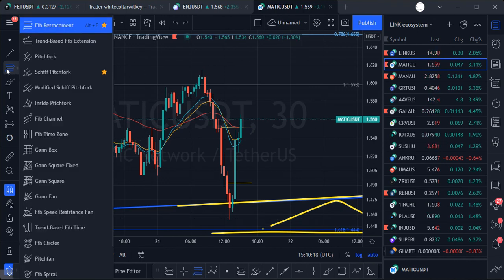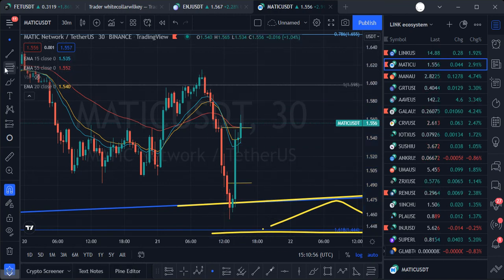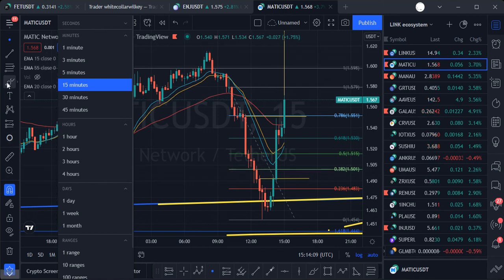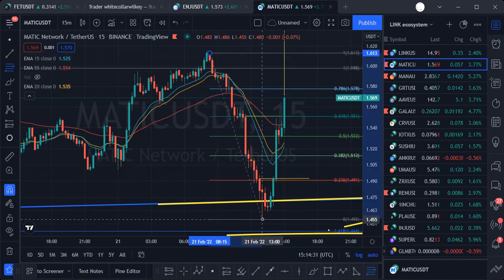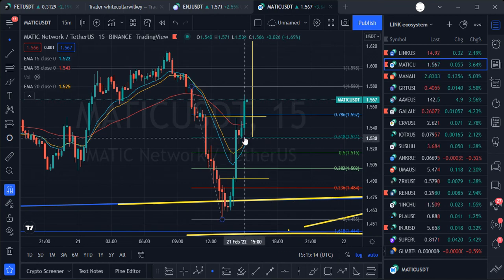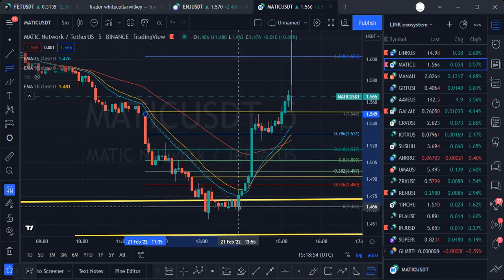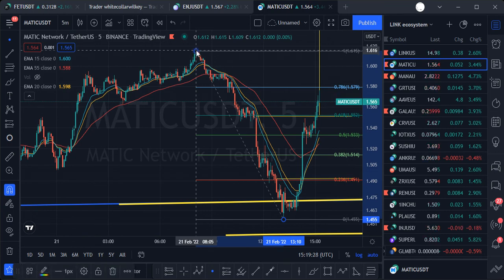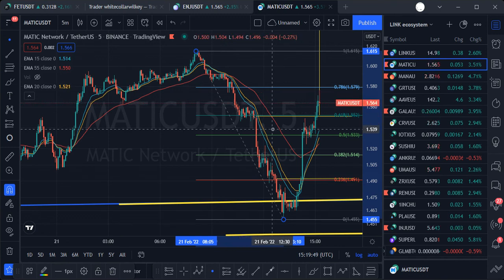matic 2 v recovery 20 02 22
right on from the previous one, tasty bounce up from 1200 gmt.
wonder if putin told the donetsk russian proxies to calm the F down?
also if putin was going to chill the F out and get to the table for talks?

Anyway, wanted to demonstrate fibbs but took a tasty %5
Should really have waited for the ema crossover as a confirmation and be safe.

Be Safe
Be Sound
Don't be a c**t